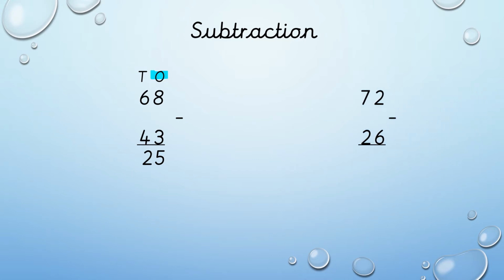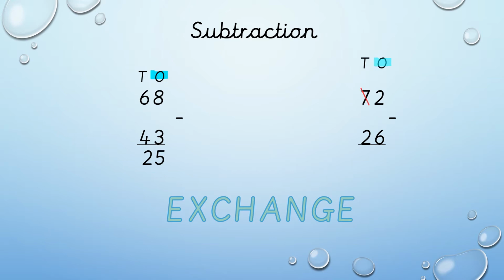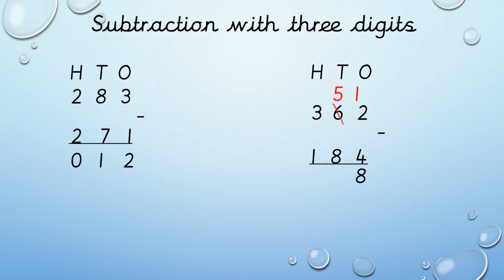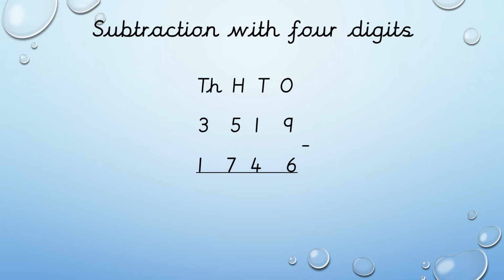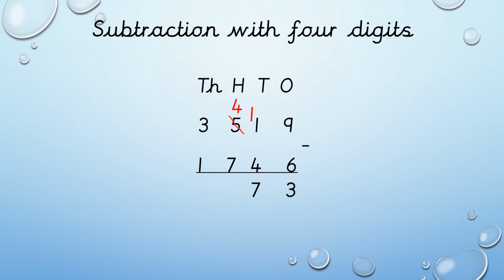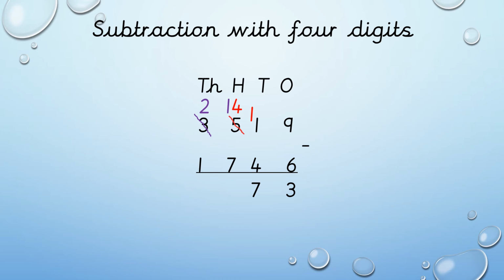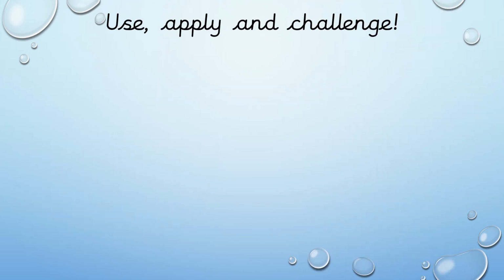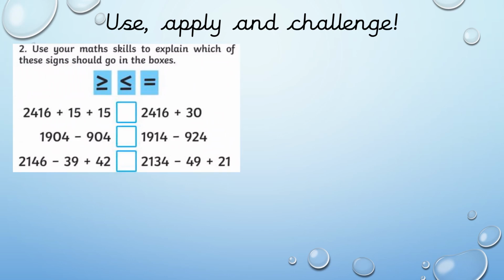Year 3 and 4 Maths: Subtraction